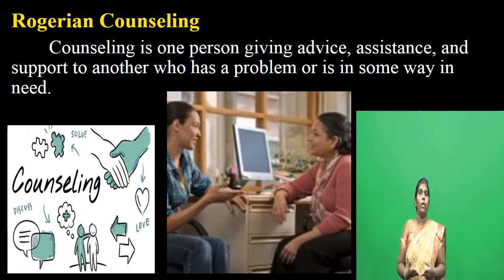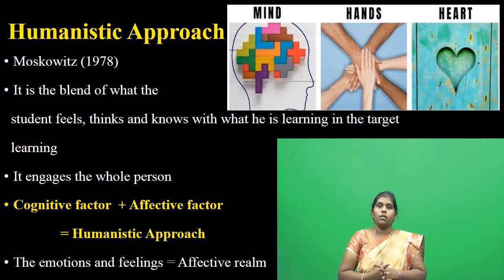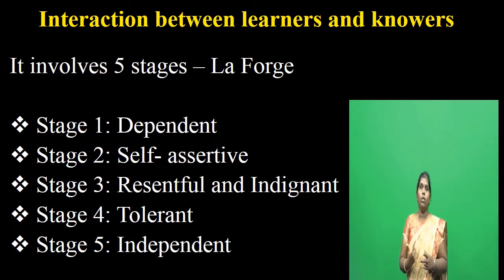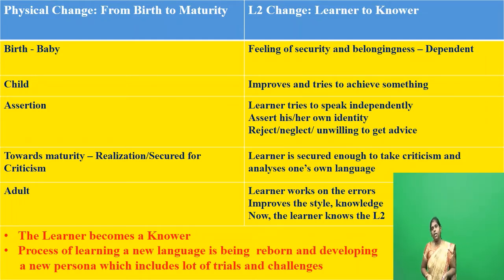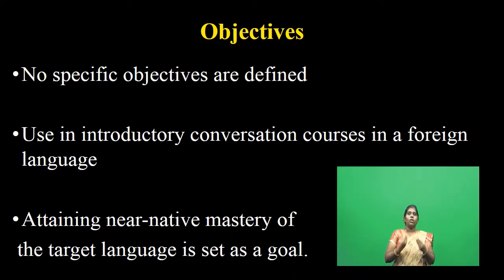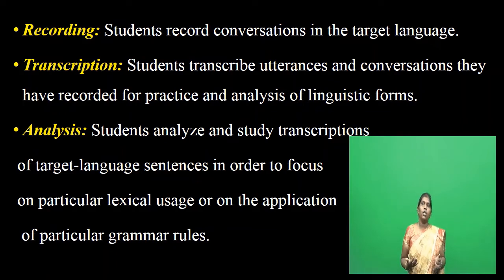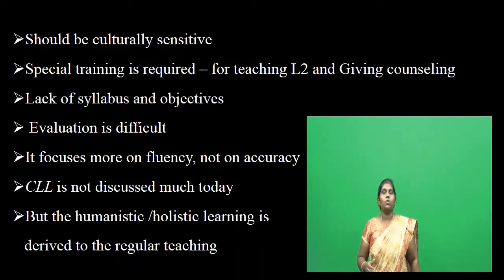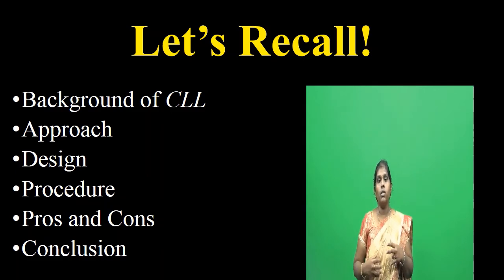Community Language Learning (CLL)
Dear friends, happy to meet you through this video. It is one of the alternative methods to teach English language. It includes Background, Approach, Design, Procedure, Pros and Cons and Conclusion of CLL. Have a happy learning.